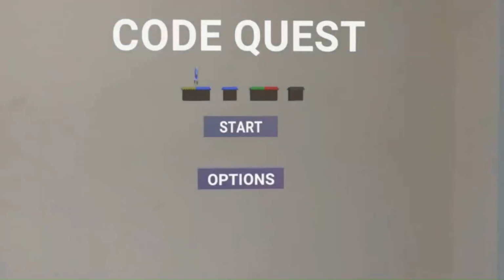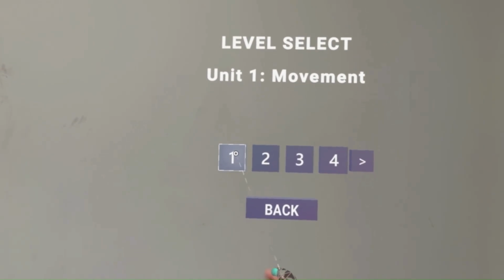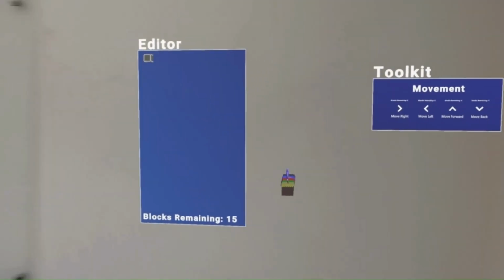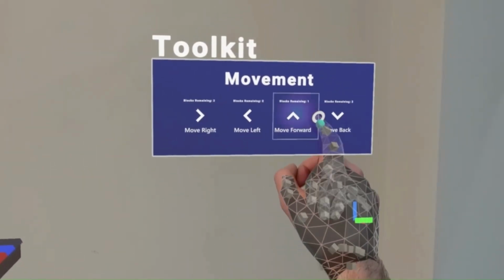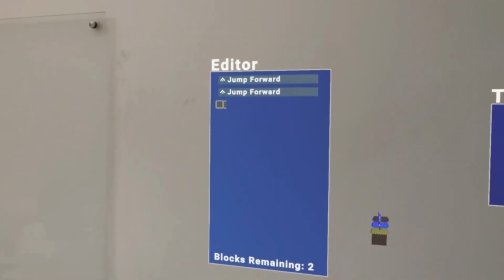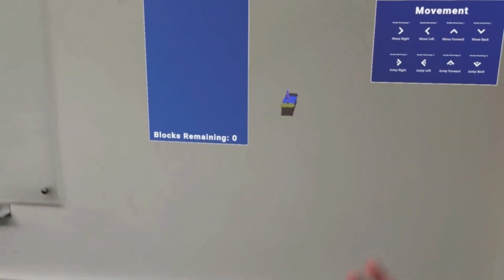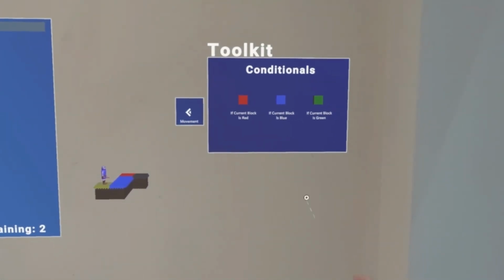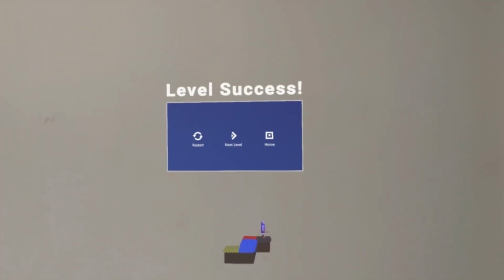Code Quest | University of Iowa Capstone 2023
Code Quest is a Mixed Reality educational experience developed for Microsoft's HoloLens 2 by a team of students in Spring 2023 from the University of Iowa's senior design program sponsored by Xyro.

The application introduces beginners to programming through a holographic scene featuring a knight character and an assortment of cube-based platforms, coupled with a set of holographic UI inputs and an editor window simulating a development environment. The application consists of 16 levels that span 4 units simplifying programming concepts by representing them as pre-built "blocks," allowing users to intuitively interact with fundamentals like character control, loops, and conditionals via hand tracking. Each level's goal is to guide the knight to the target, "End Cube" via proper order and selection of code blocks. Additionally, as the knight traverses the scene, after run is selected, each level provides an enhanced visualization of the code execution process.